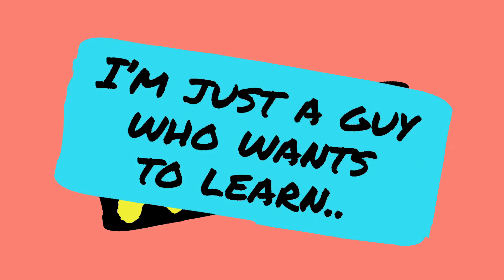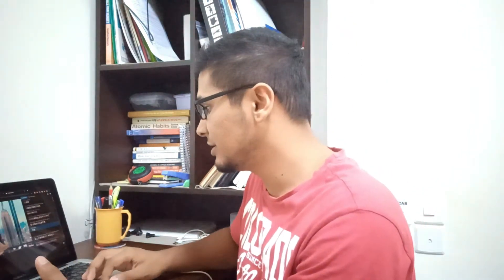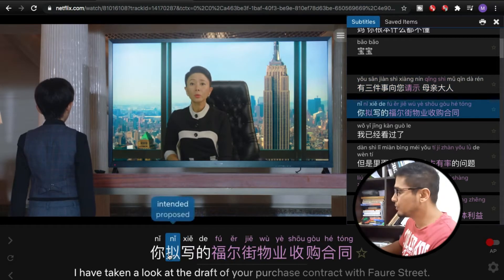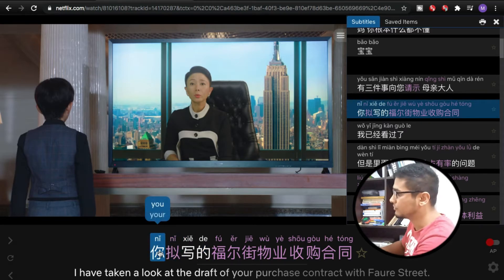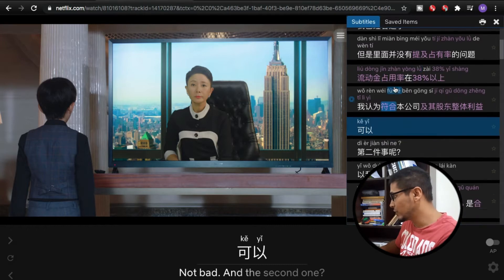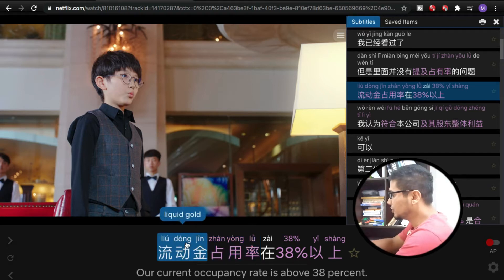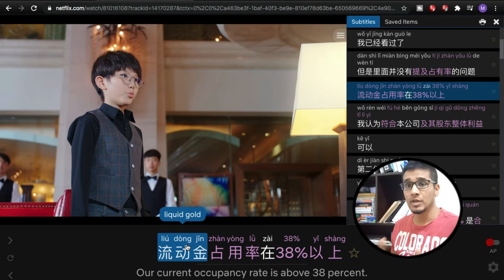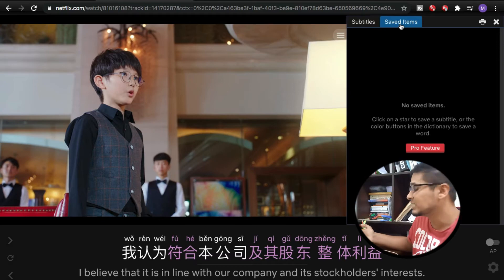how to get pinyin subtitles on netflix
Came across this chrome extension that allows you to get pinyin subtitles on netflix. And does many more wonders for other languages too. This is honestly easily one of the best sentence mining tool on the internet. And its absolutely free. Check out the video and let me know what you think.